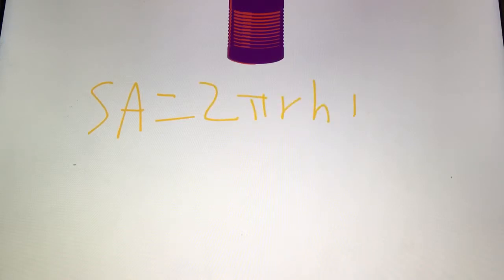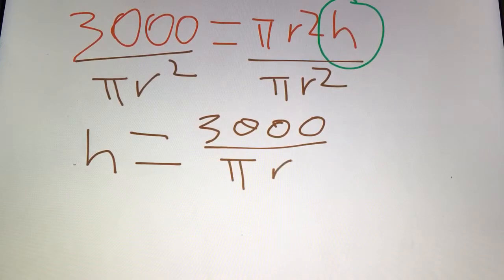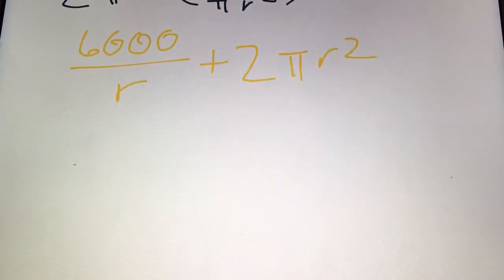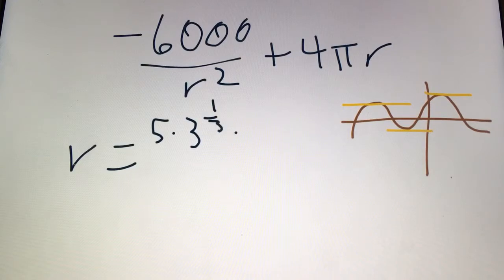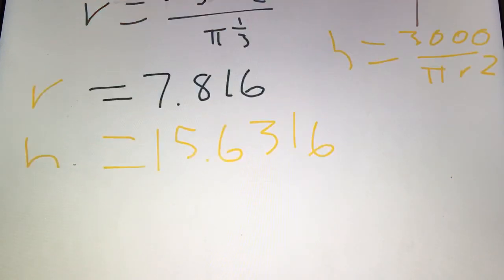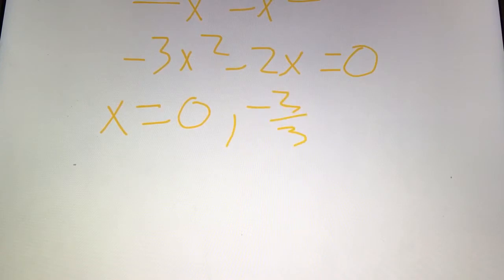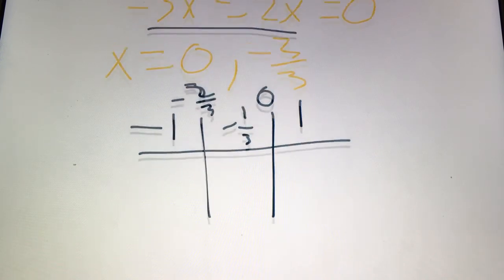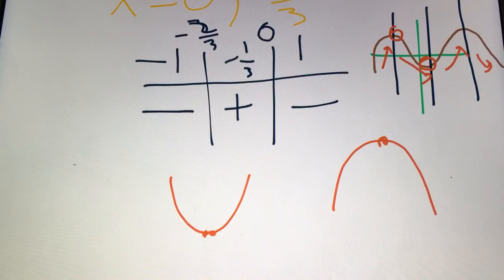Optimization by Joshua Fuller